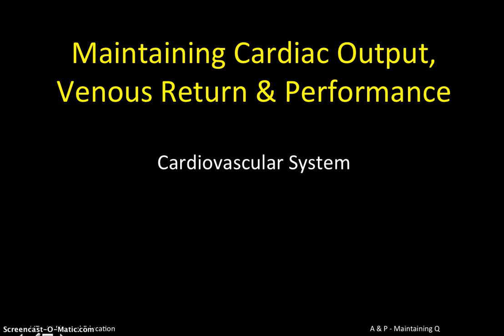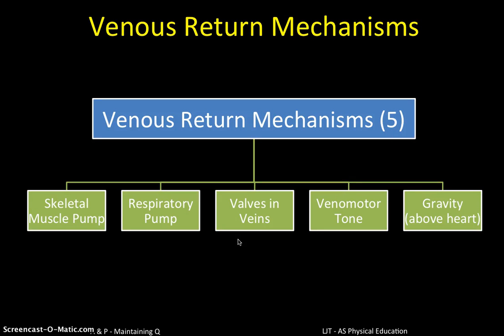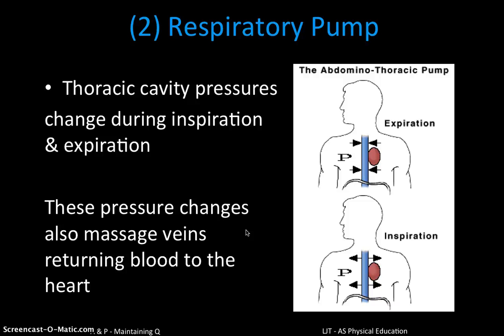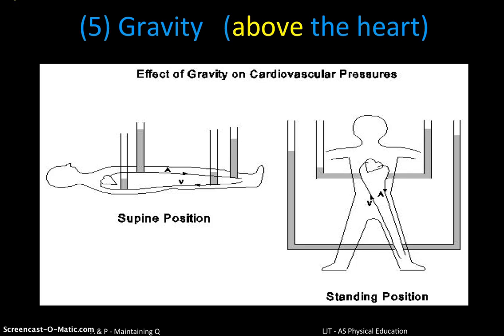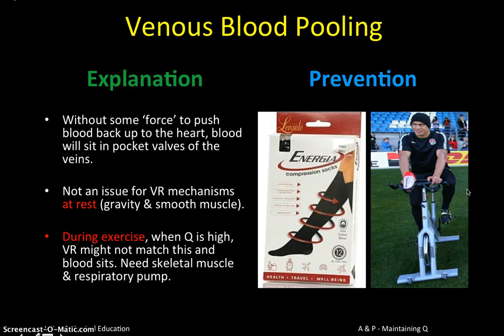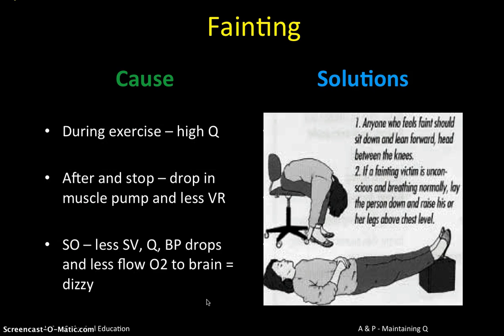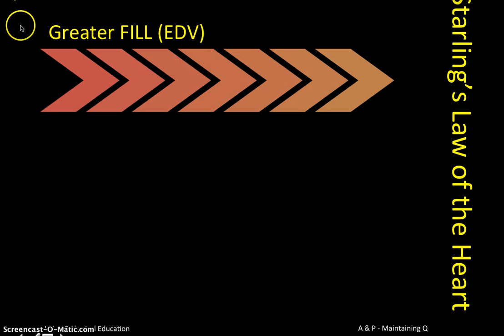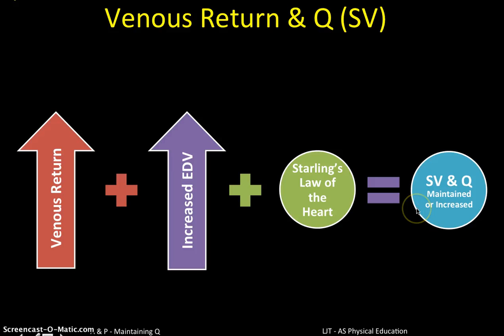A&P CV system - Maintaining Cardiac Output (4)